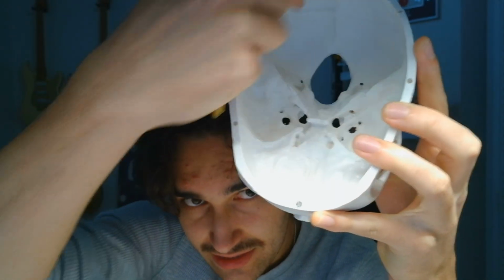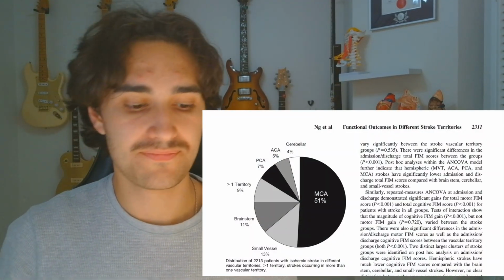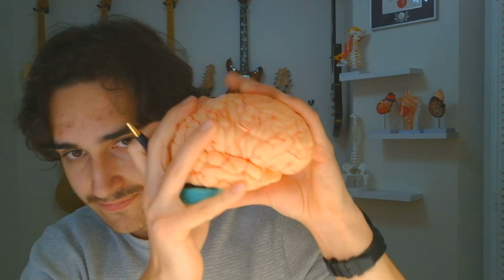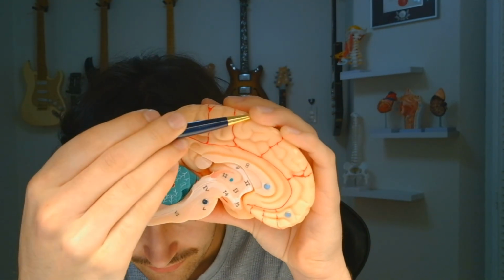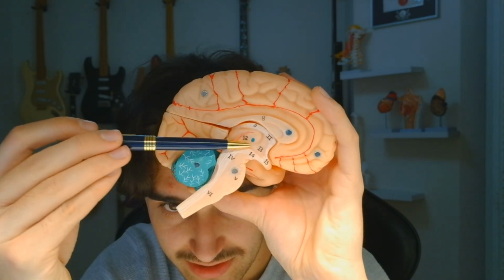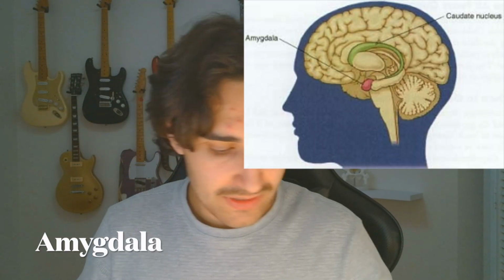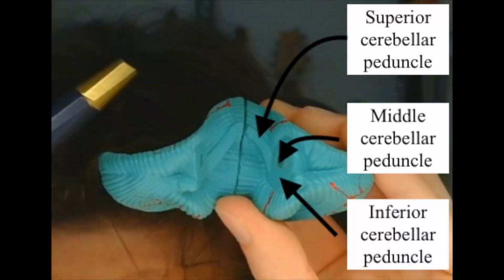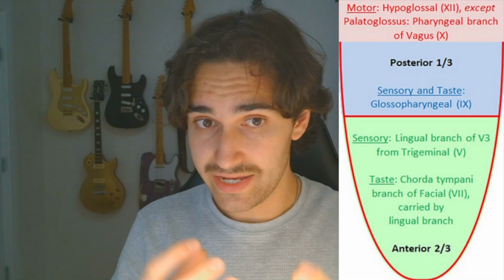The Anatomy of Series – The Brain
An overview of the brain in deep anatomical detail but surface level functional/physiological detail. Hopefully, this video is useful to those studying brain anatomy!

Timestamps:
00:00 Introduction
01:38 Where is the brain in the skull?
03:20 CSF & Meninges
05:35 Blood supply to the brain
17:28 The cerebrum
30:21 The ventricles
32:45 Midsaggital view & more
45:10 Basal ganglia & brainstem
52:30 Cranial nerve origins
1:04:55 The cerebellum

Notes:
@36:47 = Most proximal, not most distal
@22:00 = Although the right hemisphere is shown, in ~90% of people, Broca’s and Wernicke’s areas are lateralized to the left hemisphere.
@19:35 = I mispoke. Each gyrus and sulcus of the human cerebrum has been named; however, the exact functional mapping will vary somewhat between individuals.

Stock image sources:
Brain herniation | Radiology Reference Article | Radiopaedia.org13. Vertebral Artery Pathologies | 123sonographyAnterior commissure - posterior commissure line | Radiology Reference Article | Radiopaedia.orgArterial Supply to the Brain - Carotid - Vertebral - TeachMeAnatomyBrain Facts- The Four LobesCC | Pituitary gland hormones made simpleCentrum Semiovale - mass of white matter superior to the lateral ventricles and corpus callosumCerebral hemisphere - WikiwandChoroid Plexus - an overview | ScienceDirect TopicsCongenital Microcoria | Encyclopedia MDPIControl of Eye Movements | Neupsy KeyCorona radiata - WikipediaDiagram of simplified visual pathway. The whole process of vision can... | Download Scientific DiagramDorsal Striatum - an overview | ScienceDirect TopicsEndocrine glands | Anatomy.app.weblocEurekAlert!File-Straight gyrus - inferior view.png - Wikimedia CommonsFull Size Picture tentorium-cerebelli.jpg.weblocGoodTherapy | AmygdalaGrey Matter Brain Damage | White vs. Grey Matter InjuryHippocampus - e-Anatomy - IMAIOSHow your Brain sees your Body - Learn SomaticsInvestigation of the Effect of the Skull in Transcranial Photoacoustic Imaging- A Preliminary Ex Vivo StudyJaypeeDigital | eBook ReaderLingula of cerebellum - e-Anatomy - IMAIOSMeninges- What They Are & FunctionMidbrain | Radiology Reference Article | Radiopaedia.orgMy Notes for USMLE — usmleaid- Innervation of the Tongue They go...NEEMA Opticians LTD - INNERVATION OF THE EXTRA OCULAR MUSCLES -Medial,inferior and superior recti,and levator palpebrae muscles,all innervated by the oculomotor nerve (CNIII) -Superior oblique muscle is innervated by trochlear nerve(CNIV) -LateralNeuro Science | ShareTechnoteNormal Axial midbrainOlfactory system - WikipediaParietal lobe | Radiology Reference Article | Radiopaedia.orgParieto-occipital fissure | Radiology Reference Article | Radiopaedia.orgPosterior spinal arteries | Radiology Reference Article | Radiopaedia.orgPrimary fissure - e-Anatomy - IMAIOS.weblocPrimary Sensory Areas - an overview | ScienceDirect TopicsSensory Systems | Gustatory (Taste) System – Integrated Human Anatomy and Physiology Part 2 (NOT UPDATED)The Cerebellum - Structure - Position - Vasculature - TeachMeAnatomyThe importance of intrinsically photosensitive retinal ganglion cells and implications for lighting design | Journal of Solid State Lighting | Full TextThe Muscles of MasticationThe parts of the internal capsule and associated structures. (Source-... | Download Scientific DiagramThe Ventricular System - StoryMDTrigeminal Nerve - Physiopedia.weblocUvula of vermis - e-Anatomy - IMAIOSVentral and Dorsal Streams of Visual Information – Introduction to NeuroscienceVentricular System of the BrainVisual Pathway - Neurology - Medbullets Step 1Wernicke's area - WikipediaWhat is the auditory area? | Homework.Study.comWhat Is the Brachiocephalic Artery?